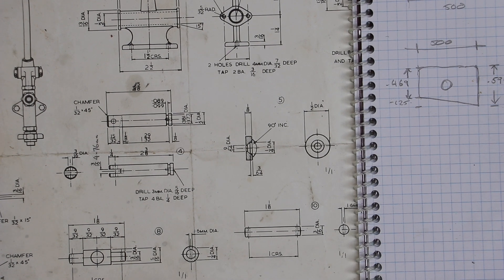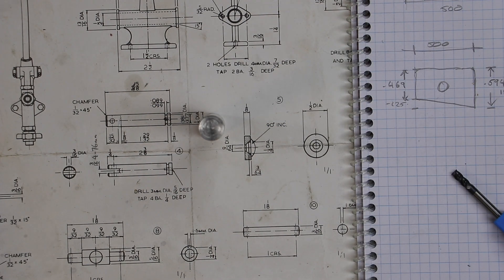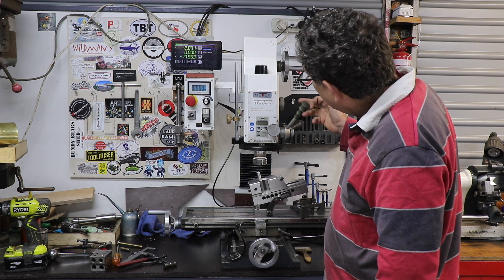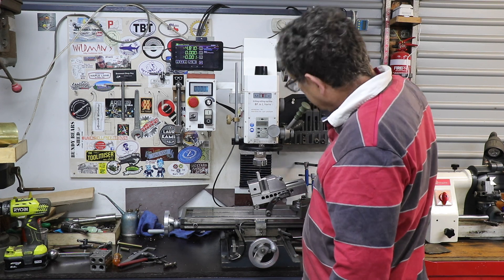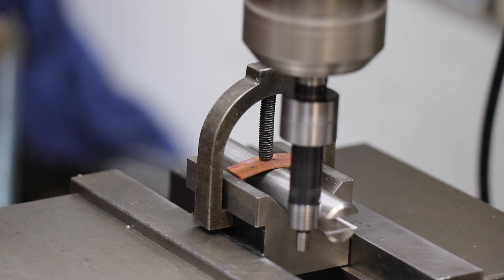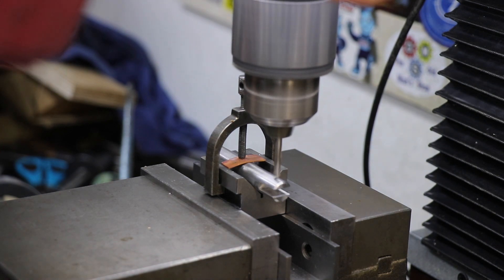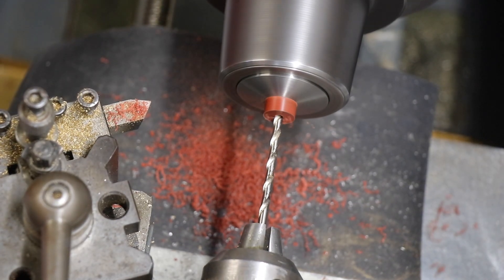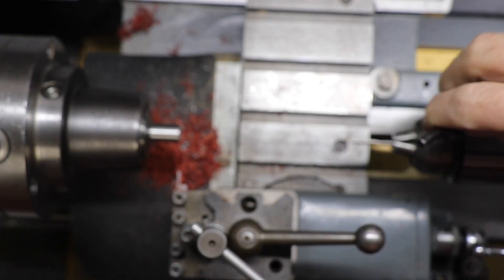Water Feed Pump Part 3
Part 3 of the Boiler Water Feed Pump.
This time we complete the piston which involves a clevis pin slot and an o-ring groove.